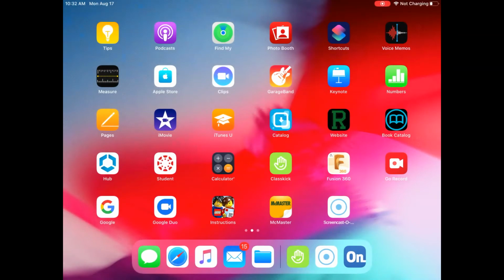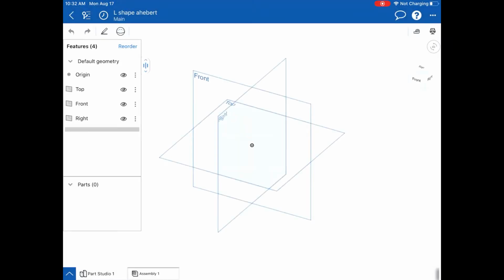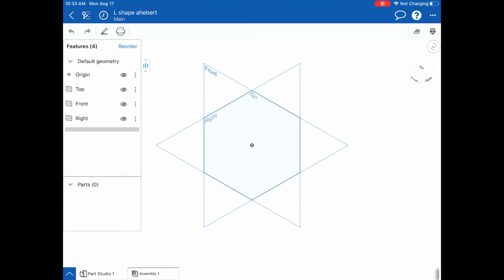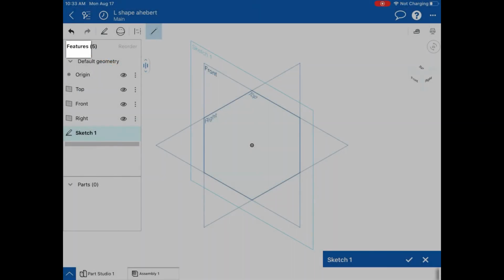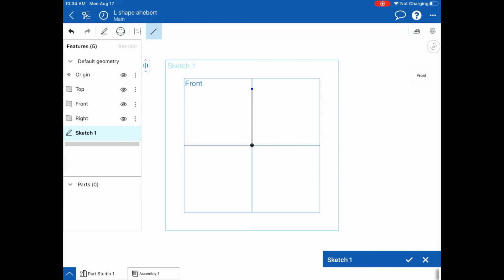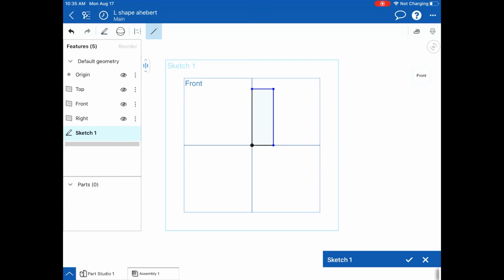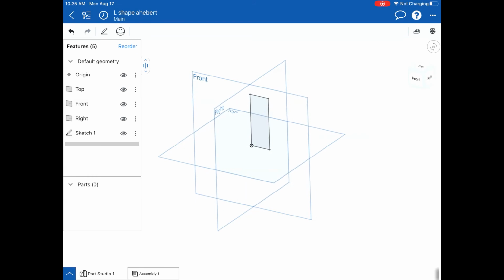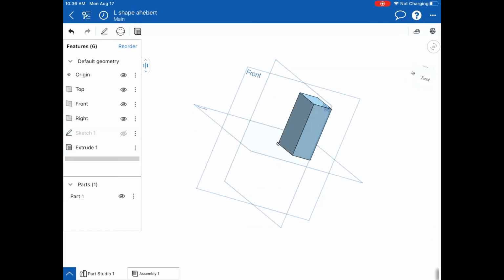first_lesson_basic_3d_shape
Drawing a Basic Shape with OnShape using your iPad